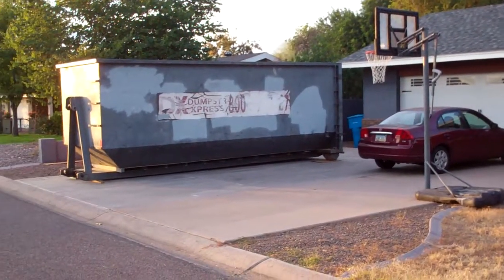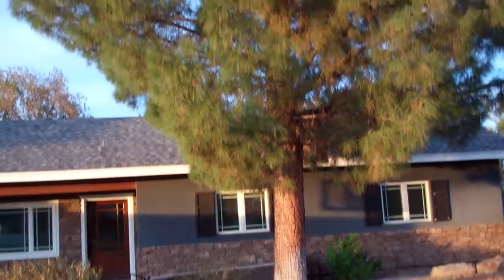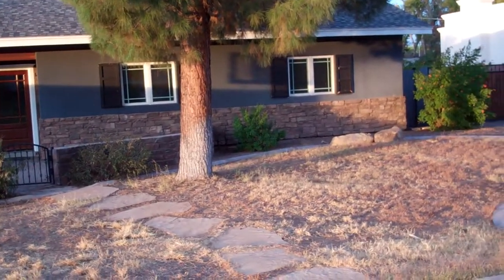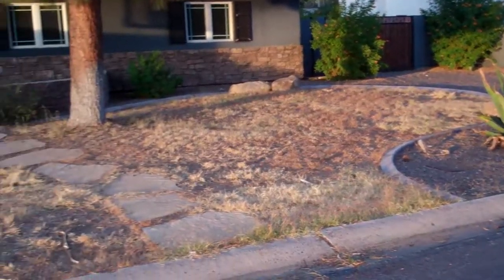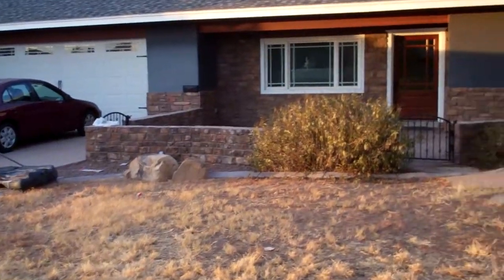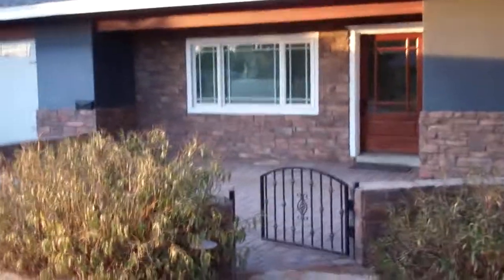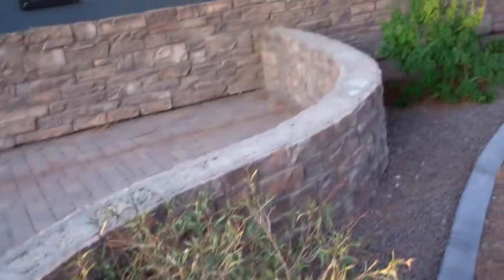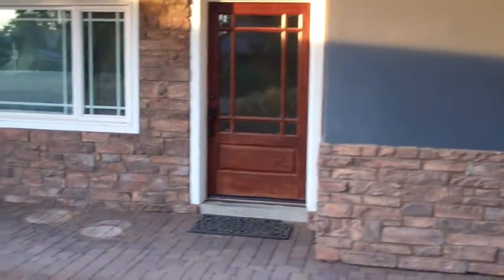House Front Yard Before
This is a view of the house from the front before we move in.